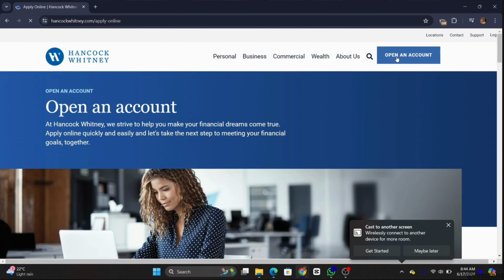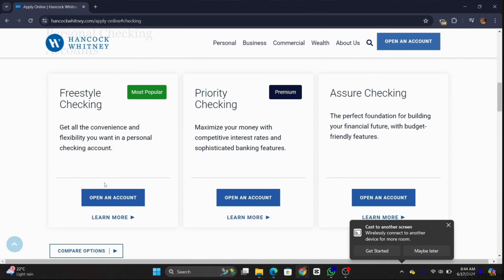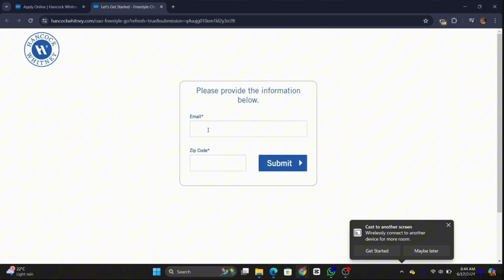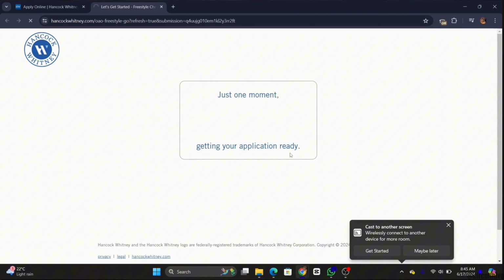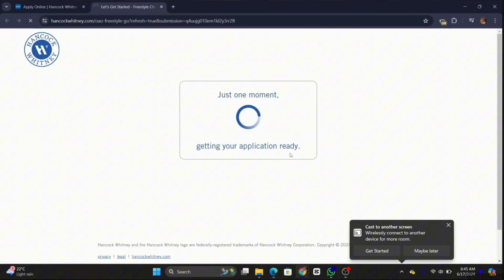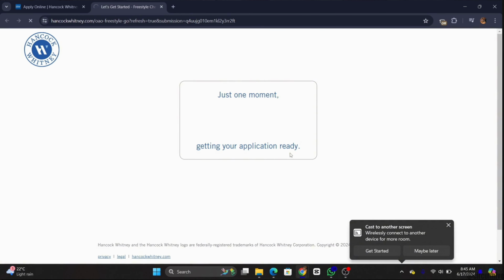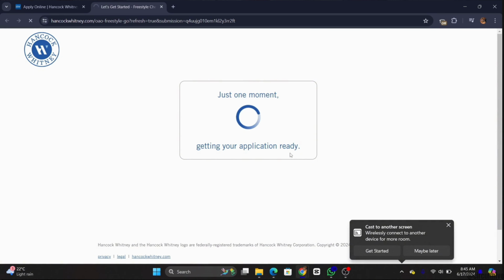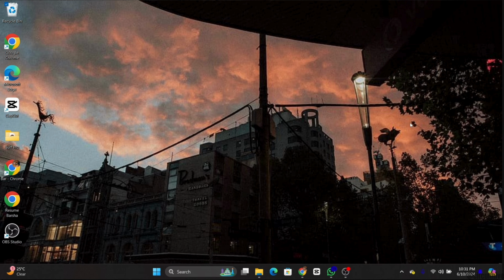How To Create Hancock Whitney Bank Account Online 2024 (Full Guide)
How To Create, Open, Register & Sign Up for Hancock Whitney Bank Account Online 2024 (Full Guide)

Ready to learn how to create, register, and sign up for a Hancock Whitney Bank account online in 2024? This full guide provides step-by-step instructions to set up your Hancock Whitney Bank account. Follow this straightforward process to get started without any hassle.

In this tutorial:
0:00 - Introduction
0:15 - How To Create Register Sign Up Hancock Whitney Bank Account Online 2024 (Full Guide)

Learn how to effortlessly create, register, and sign up for a Hancock Whitney Bank account online in 2024 with this straightforward guide. This video covers the entire process, ensuring you can set up your account securely and efficiently.

Create and register your Hancock Whitney Bank account with ease by following this guide in 2024!